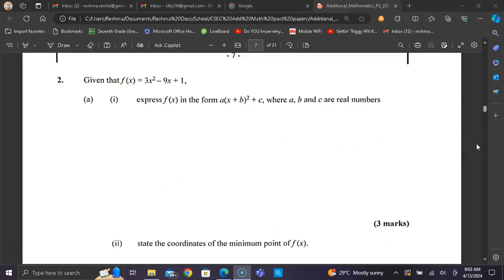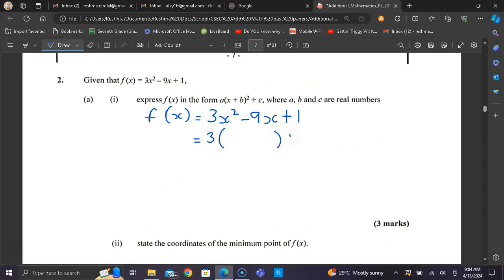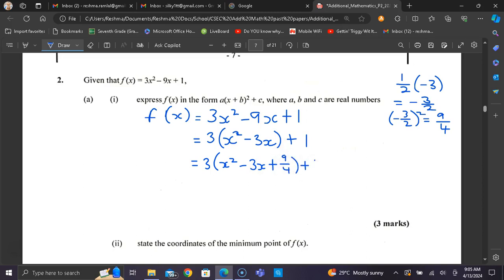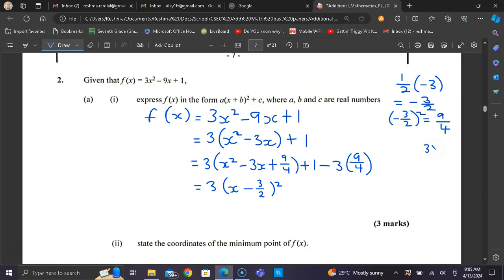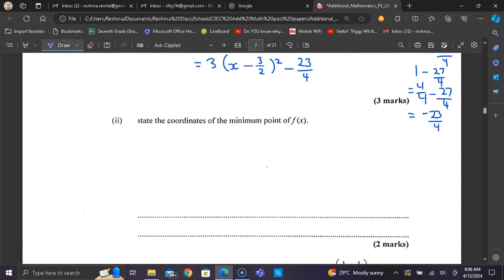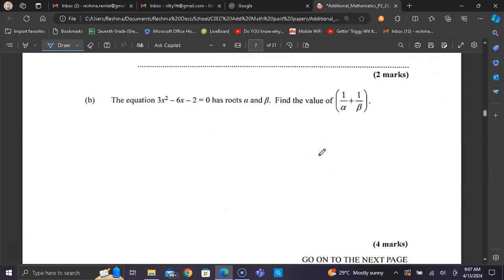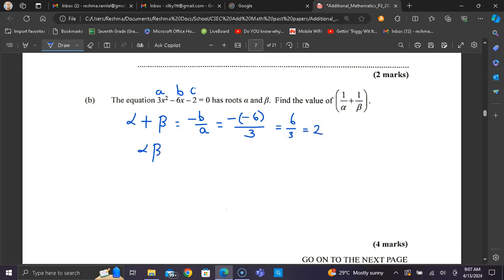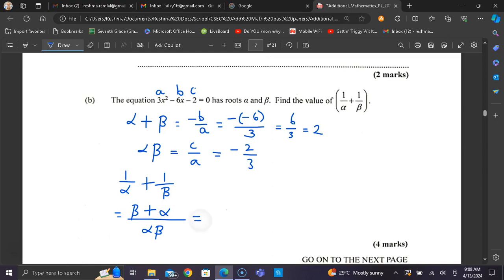CSEC Add Math Paper 2 worked solutions series - June 2023 - Question 2(a),(b)